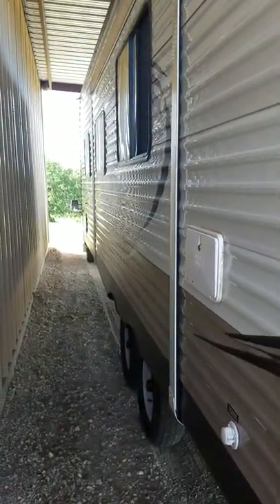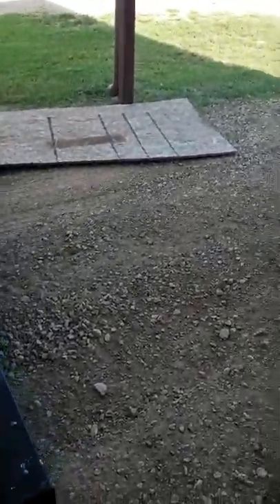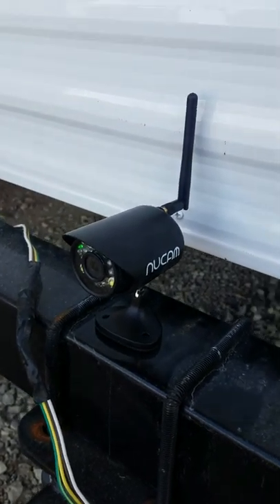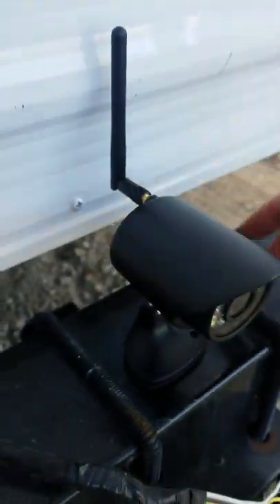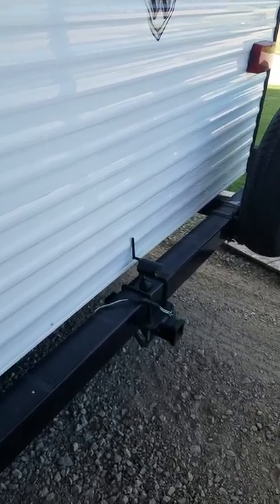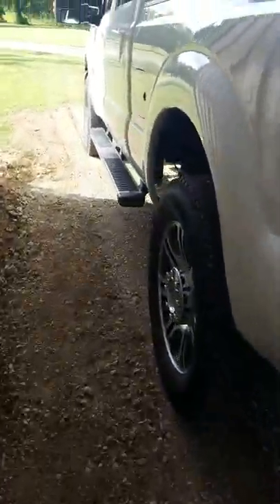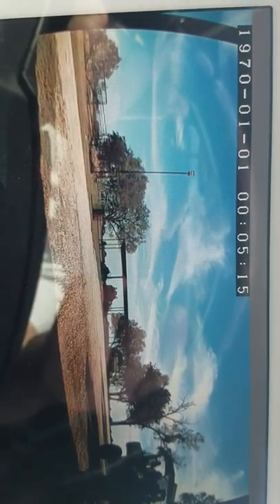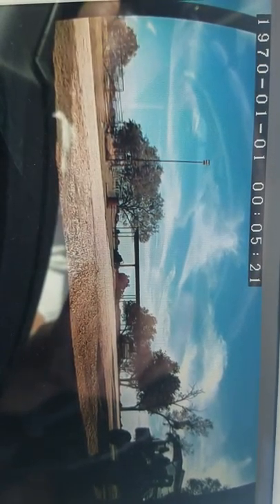Nucam Wireless Backup Camera